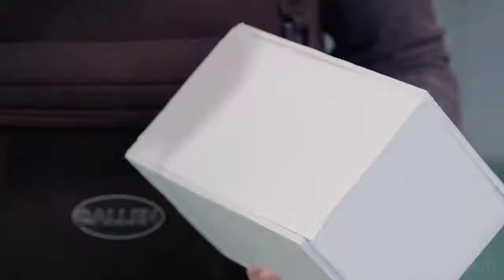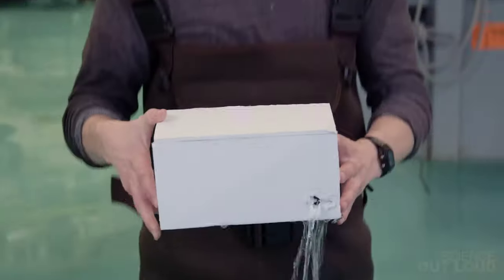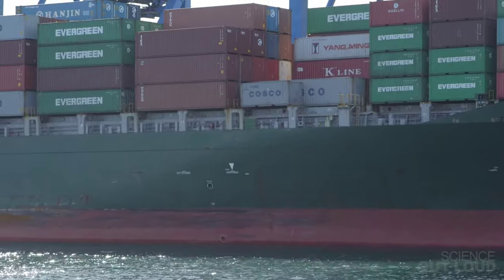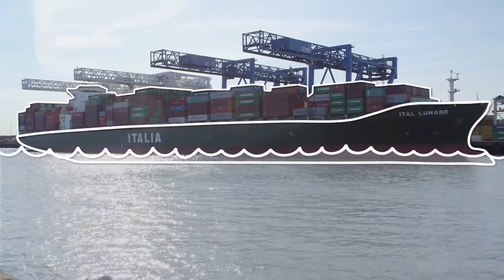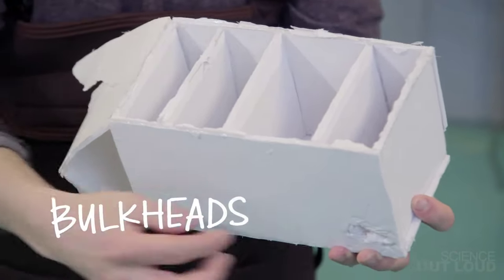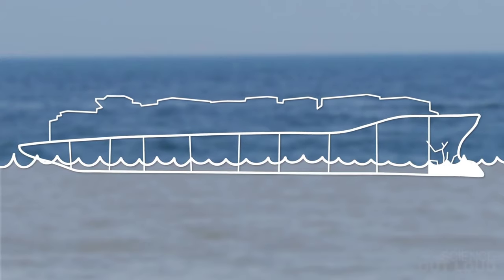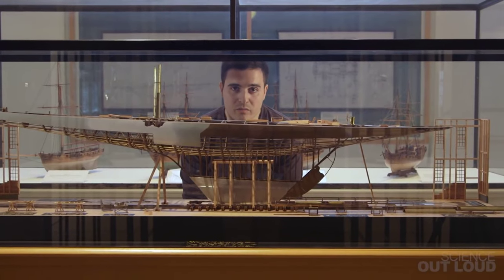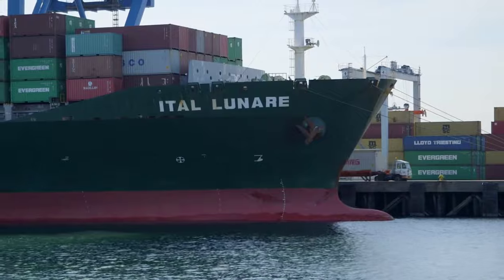How Do Ship's Float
The technology that keeps huge cargo ships afloat is amazingly simple. PJ, a masters student in Naval Construction and Engineering at MIT, explains just how simple it really is.

Resources from MIT on the technologies in naval architecture that help even the heaviest cargo ships float

Hosted & Written by: Paul John Folino Additional Scripting by: Elizabeth Choe & George Zaidan

Executive Producer & Doodles: Elizabeth Choe

Camera: Adam Morrell Editor & Motion Graphics: Per Hoel

Theme song: Anthony Thomas & Neil Aggarwal

Ocean image from Nick Ares /photos/aresaub...)

"Imprenie" by Homme Studio (http://

Special Thanks:

Lynn Vikesland & Massport Authority Joshua Leighton & Prof. Franz Hover's Research Group at MIT